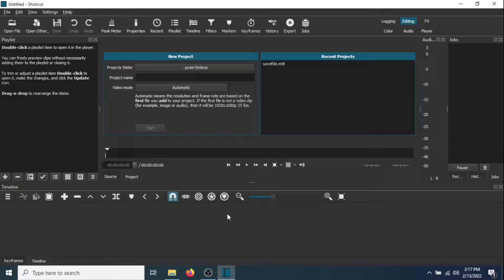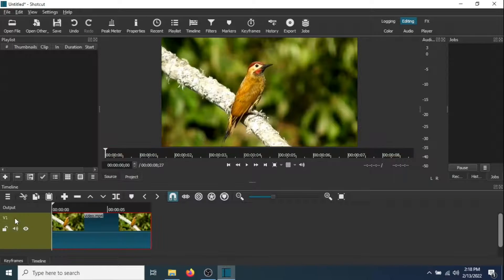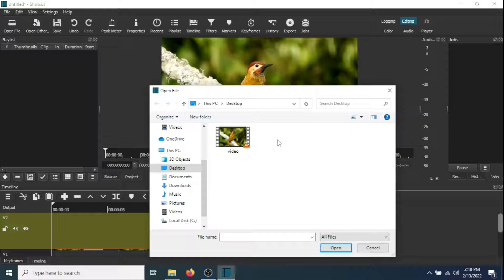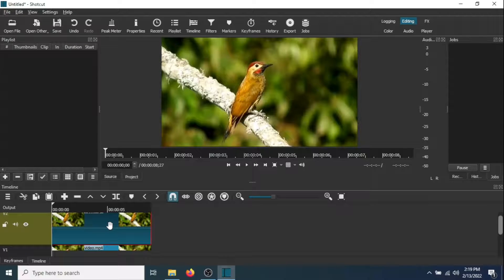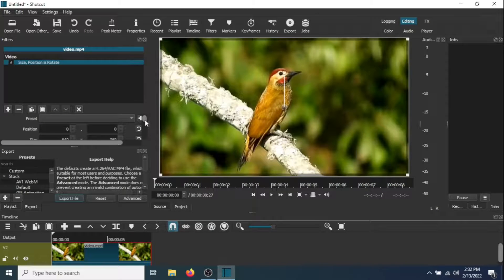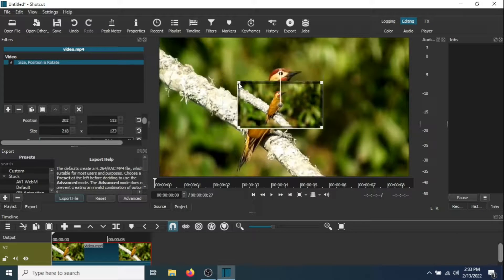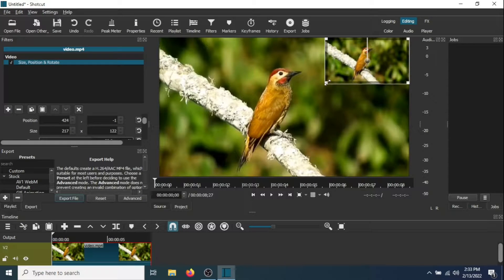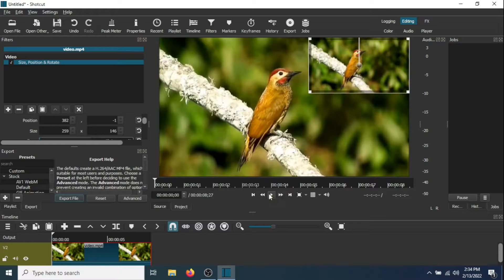How To Add A video Inside A Video / Create Overlay & Play Them Back Simultaneously In Shotcut Editor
Create a video overlay in Shotcut video editor quick easy and free. Shotcut is a free open source video editor.